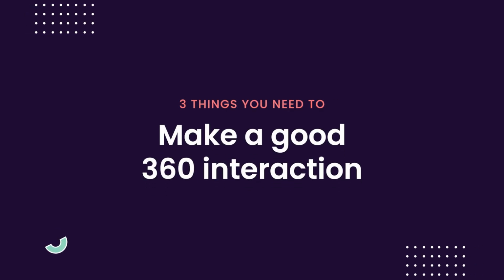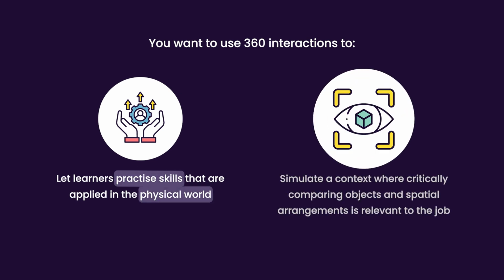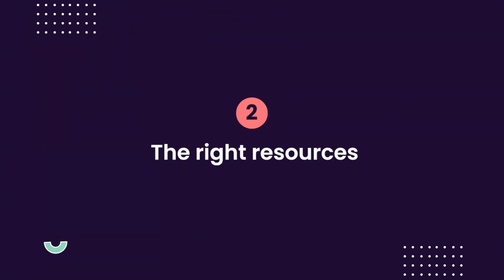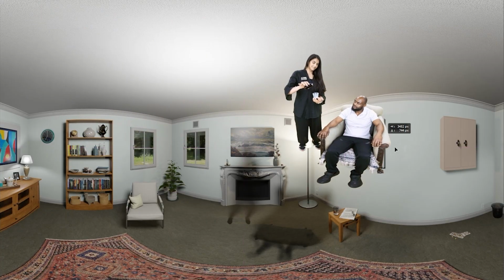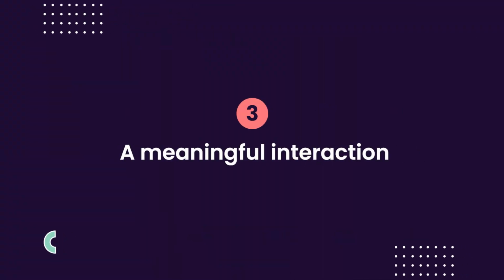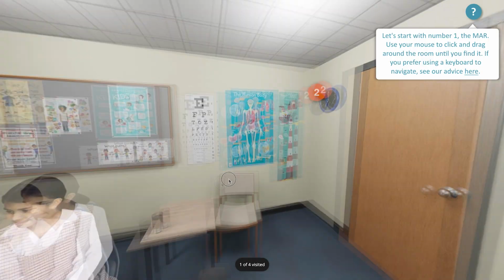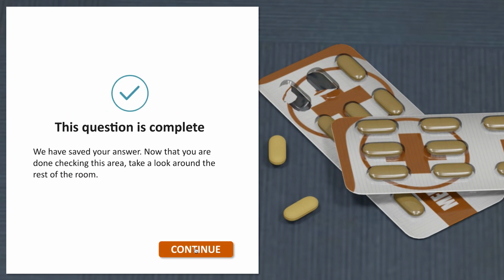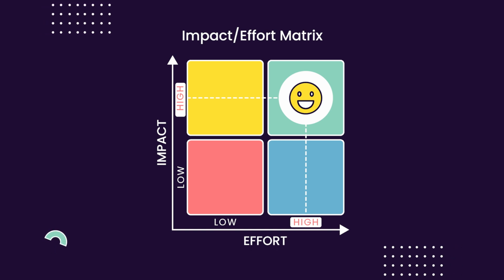Designing 360 e-learning experiences that are worth your learner’s time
In this tutorial, our instructional designers and e-learning developers reveal how we created an innovative, hands-on assessment using the Articulate Storyline 360° interaction feature. We take you step-by-step through our entire process.

- *Custom Image Creation:* See our workflow for designing and building a unique 360° image tailored for learning objectives.
- *Engaging Interaction Build:* Discover how to build an immersive and interactive experience in Articulate Storyline.
- *Assessment Transformation:* Learn how we turned this feature into a formative assessment to test spatially-executed skills; perfect for procedural training.

Level up your e-learning development and start building engaging assessments that truly  prepare people for the real world of work.